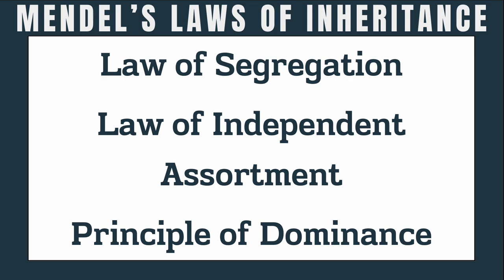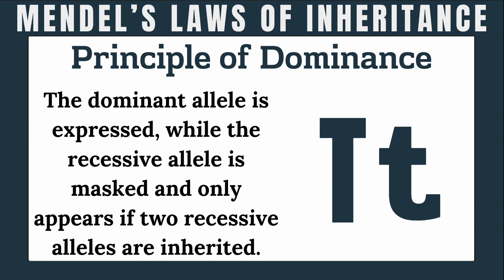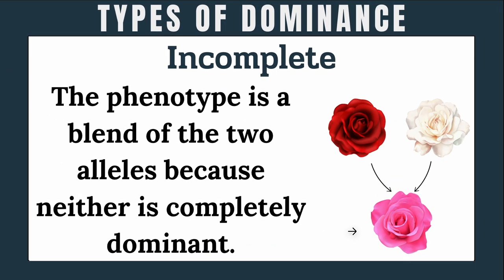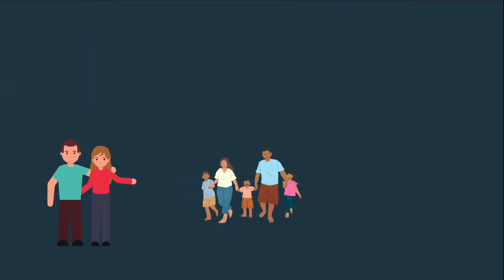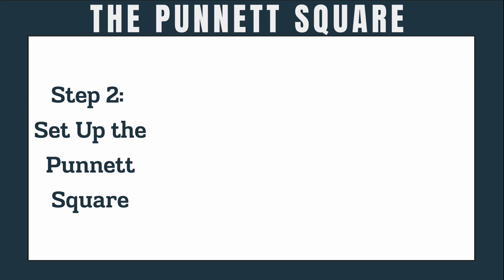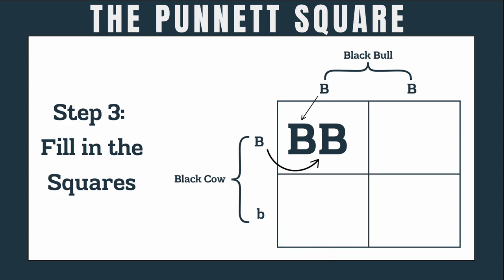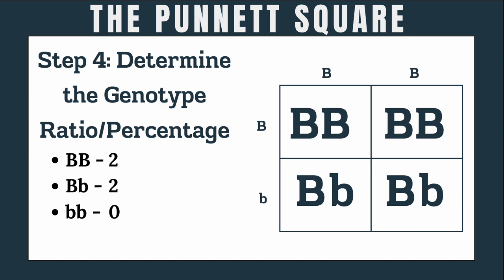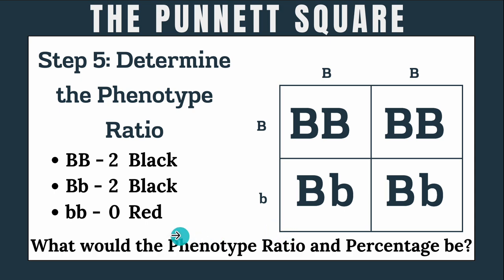Lesson 2: Punnett Squares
Learn about Mendel's Laws, the steps to use a punnett square, and types of dominance in genes.